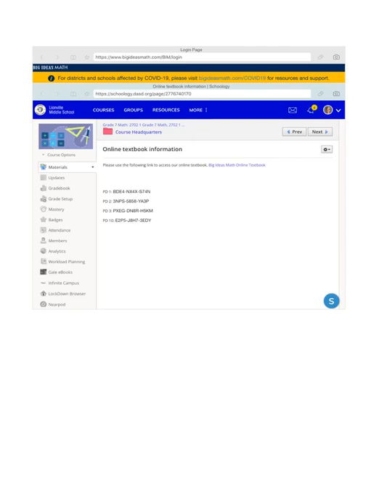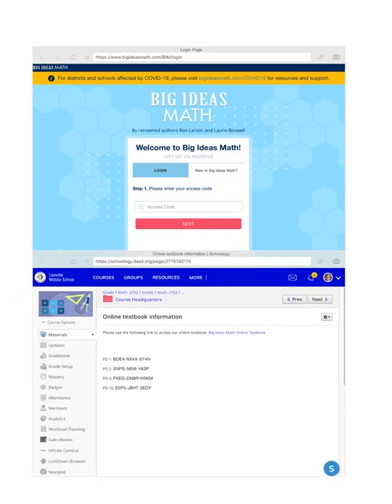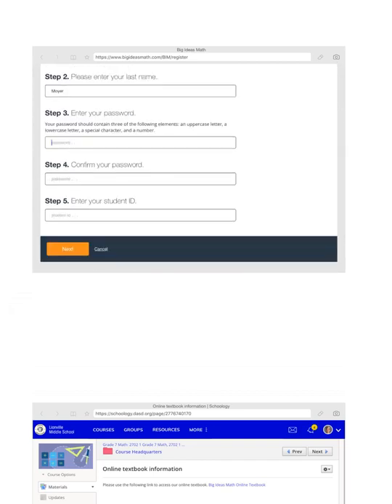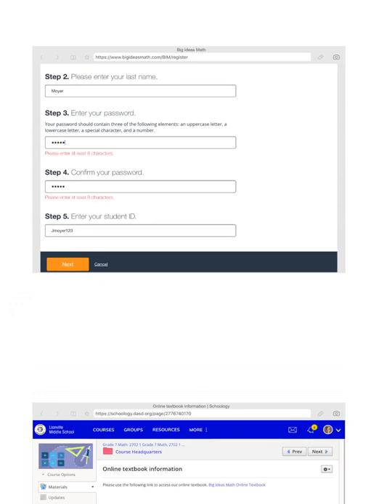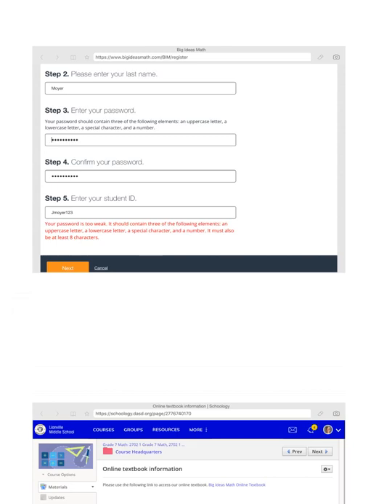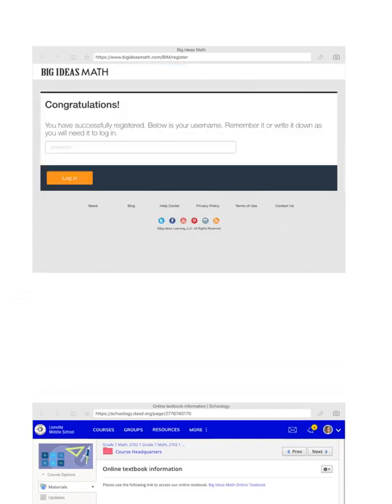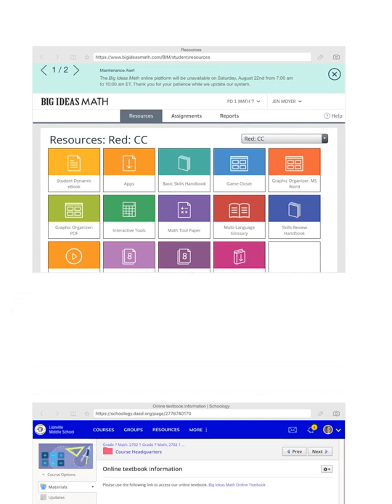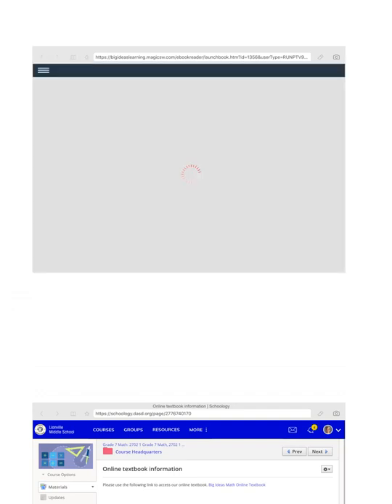Accessing Online Textbook